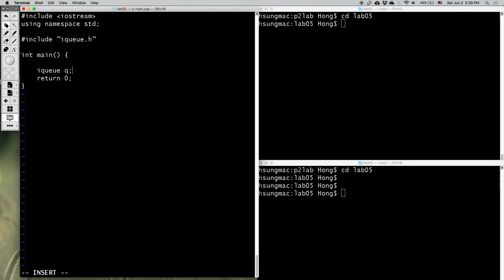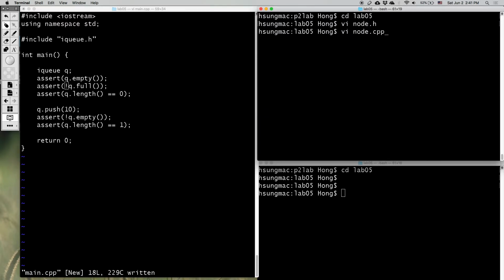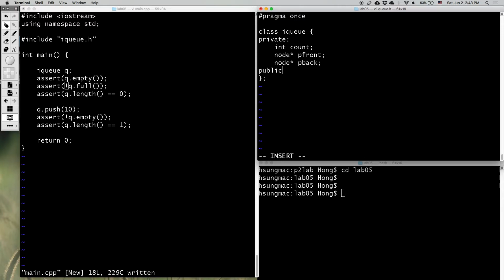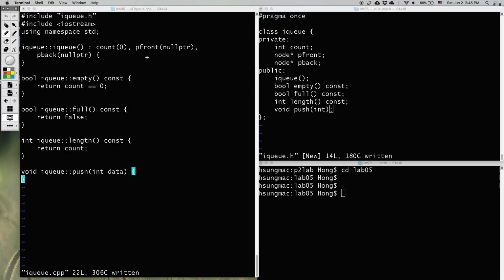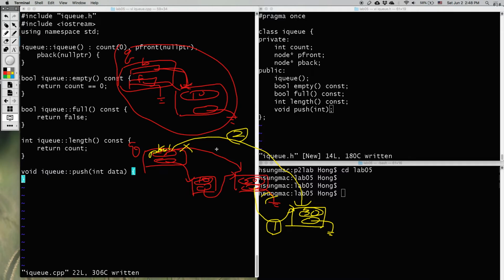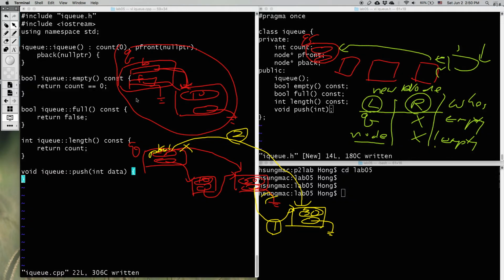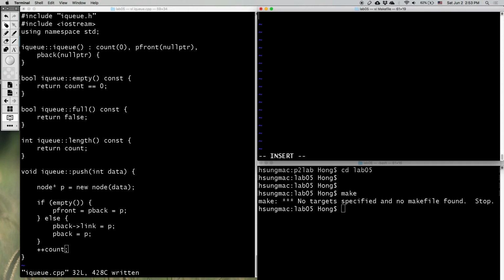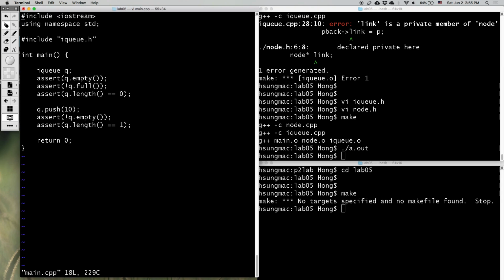lab05 part2 iqueue implementation part1